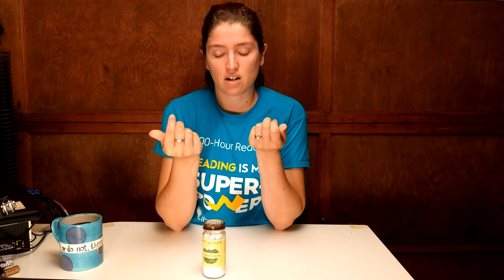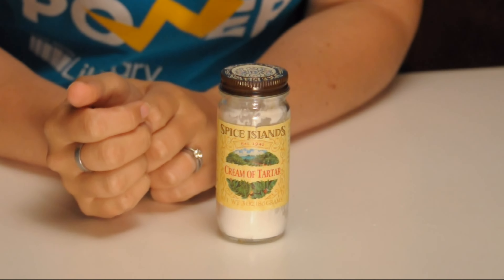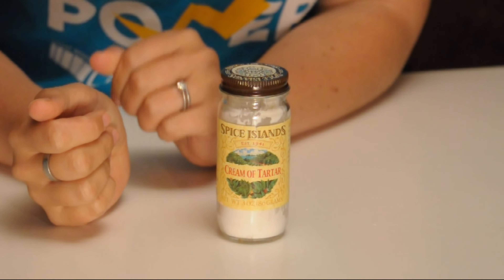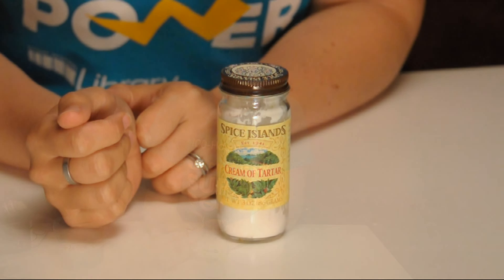Why is Cream of Tartar in Playdoh?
Cream of Tartar is found in our conducting dough for squishy circuits along with many other types of Playdoh. Why do we add Cream of Tartar to Playdoh? Is it what is causing the conducting dough to conduct, or is there more at play?

Ready to make some squishy circuits? Here is a supply list we recommend to make starting easier!